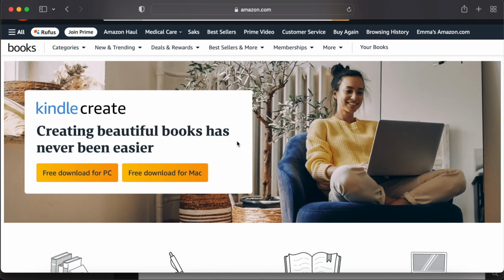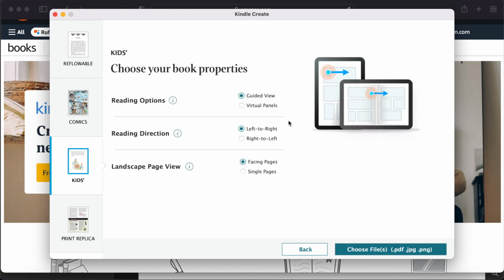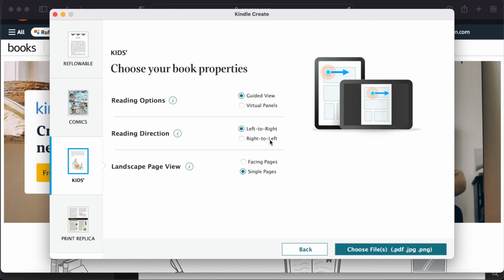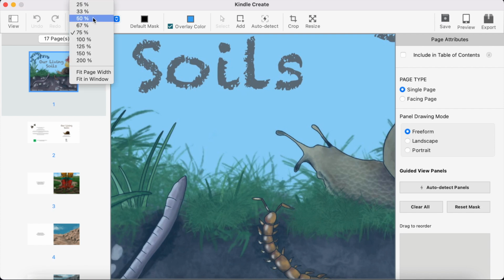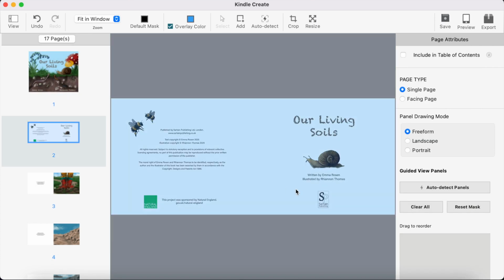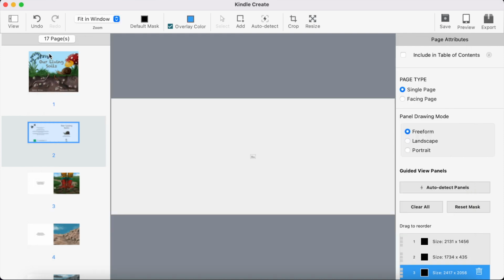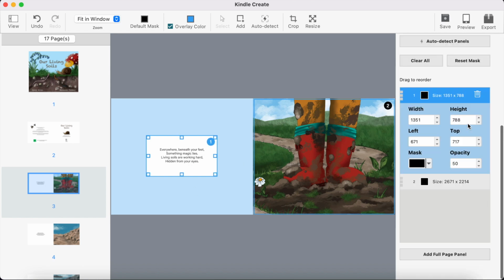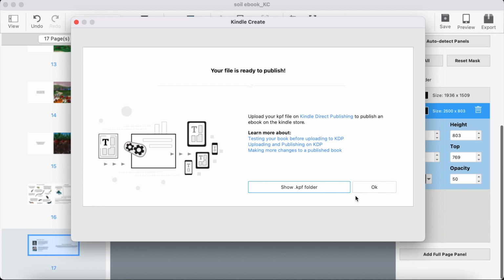How to make an ebook of a children's picture book using Kindle Create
I hope you find this video helpful in producing an ebook of your picture book or (illustrated/artistic book). I'll be making a guide to uploading the files soon - watch this space! (Or there's a five year old one on this channel, but I can't promise KDP looks the same!)

Are you an author looking for coaching?